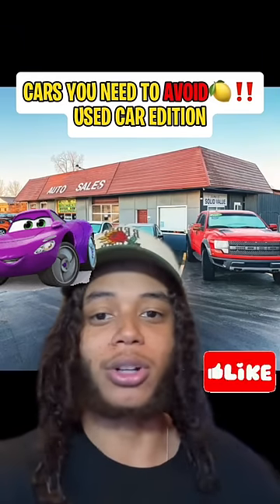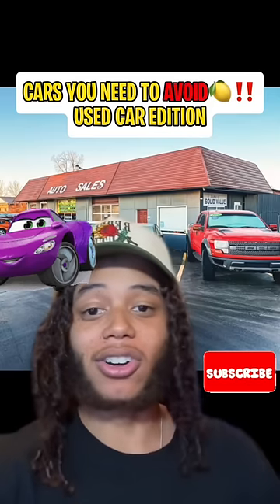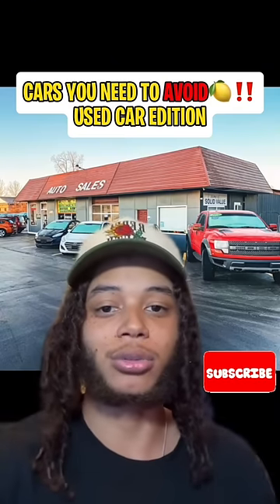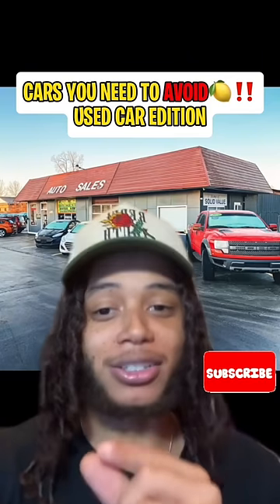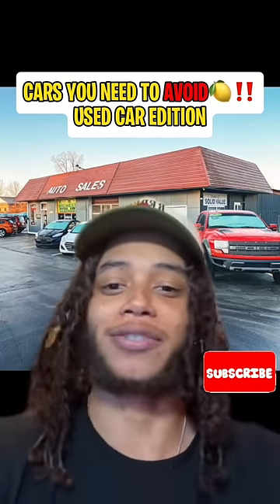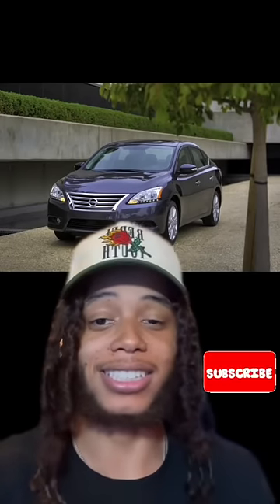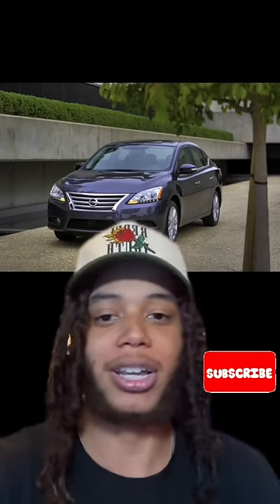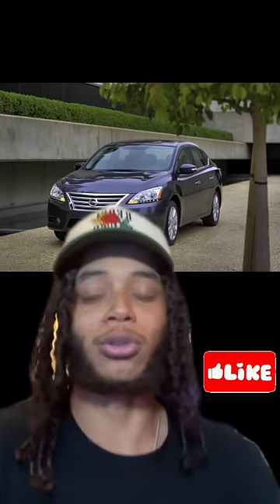What’s cars on lemons fypage car ￼